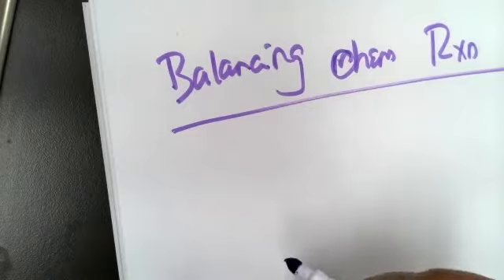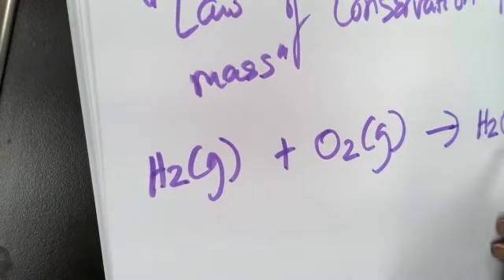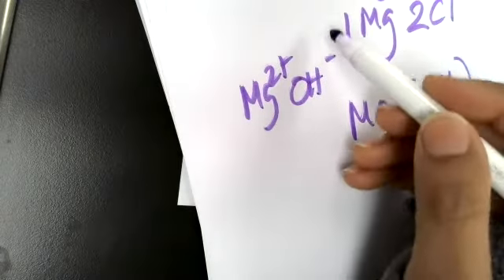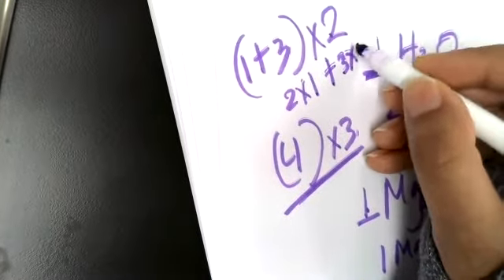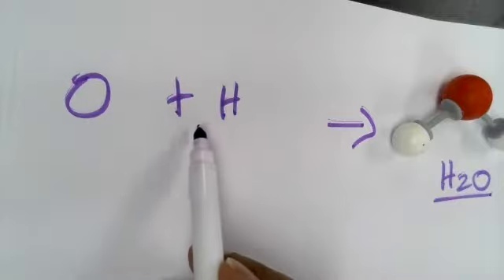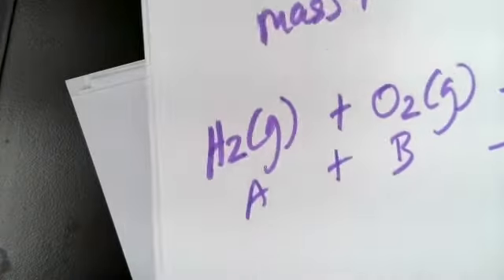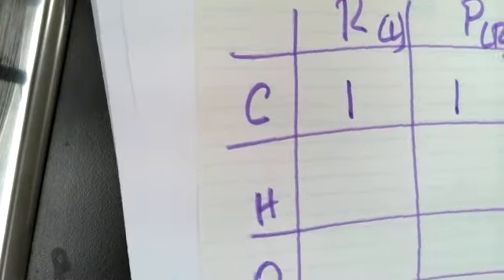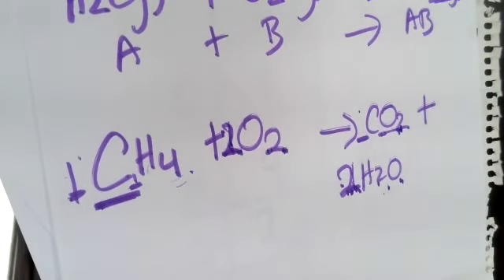A balancing act: an easy explanation of why and how to chemical equations.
Understanding the basic idea of why and how chemicals equations are balanced.